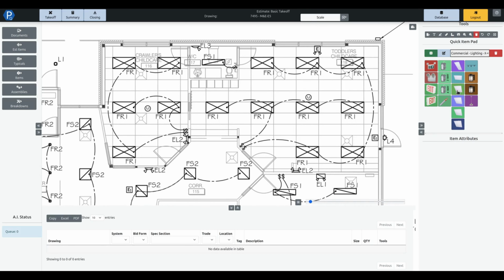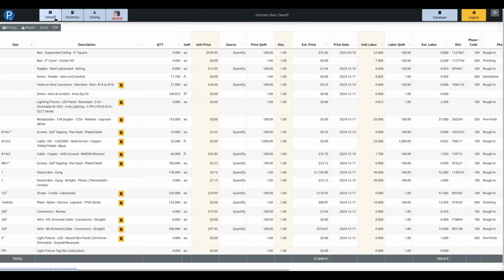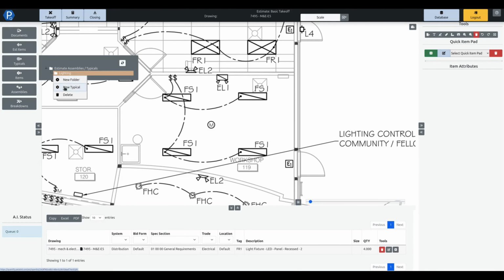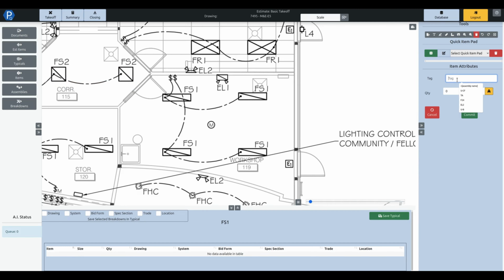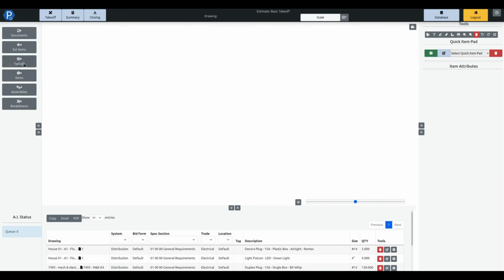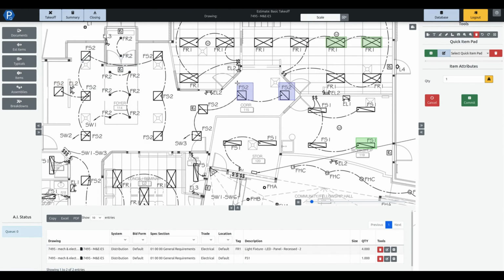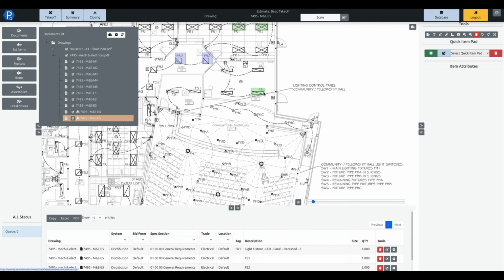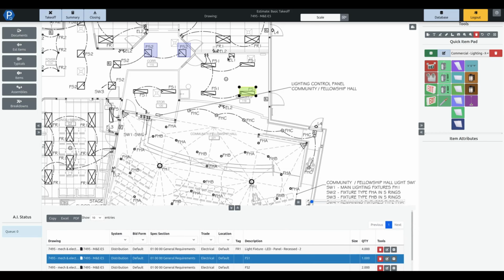Lighting Takeoff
Discover the different ways to complete lighting takeoff in PataBid Quantify that are specifically designed with the contractor in mind. With multiple AI-powered workflows, Quantify streamlines the takeoff process for precise project estimation every time. Built-in labor, table extraction, AI-automated takeoff, and out-of-the-box quick item pads make lighting takeoff faster and more efficient than ever.

PataBid Quantify is the most powerful MEP estimating software on the market.  Quantify incorporates cutting edge technology into it's vast feature set to save contractors time and money and mitigates project risk.  With Quantify, contractors can bid electrical work and mechanical work 50% faster than legacy estimating software and 300% faster than manual methods like Excel or pen and paper.

To book a full virtual demo with the PataBid sales team, head